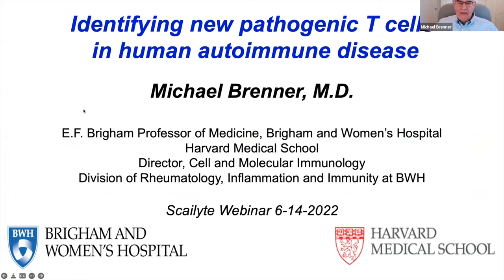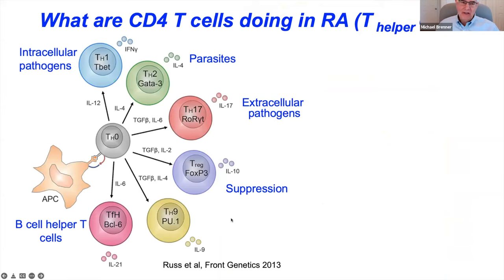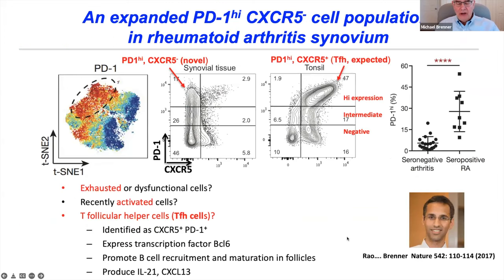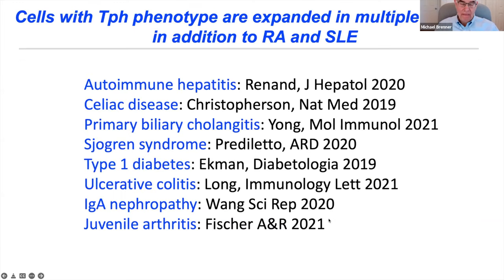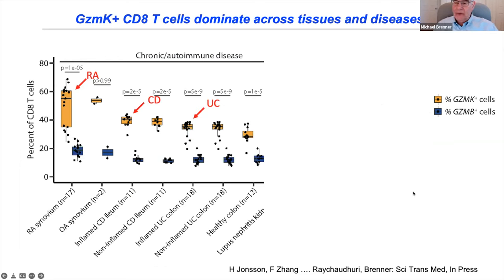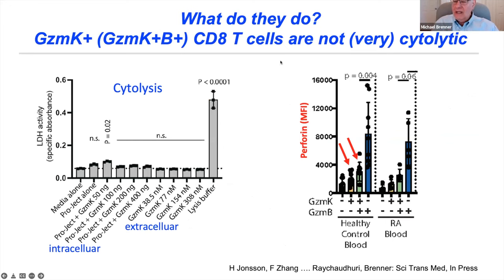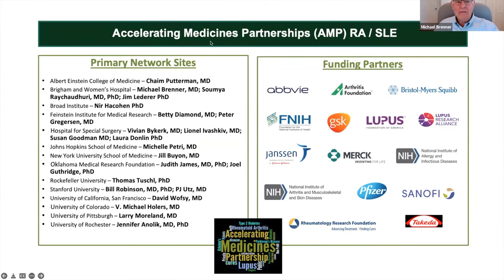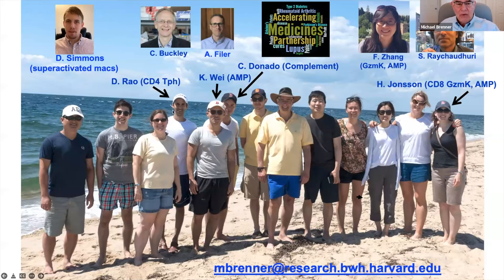Identifying New Pathogenic T Cells by Prof Michael Brenner, Harvard Medical School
Defining New Pathogenic Leukocyte Populations in Human Autoimmune Disease
by Prof Michael Brenner, Elizabeth Fay Brigham Professor of Medicine at Harvard Medical School